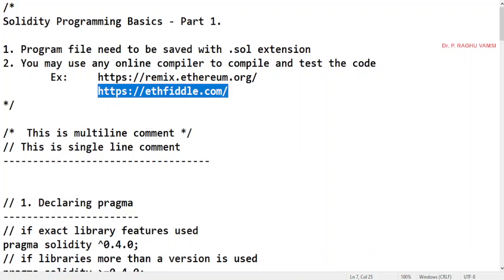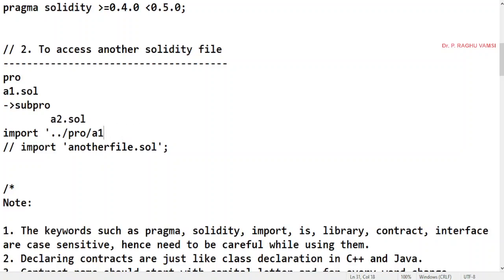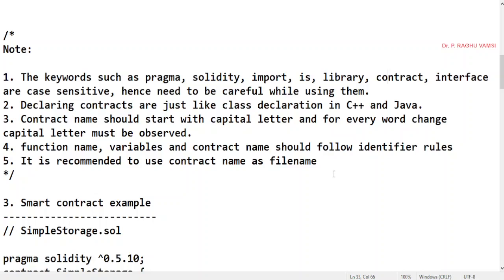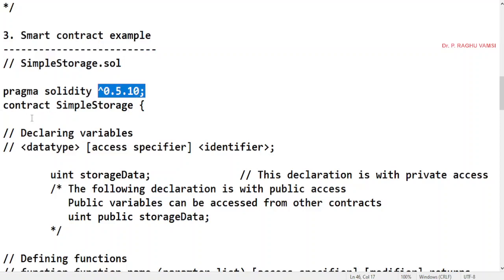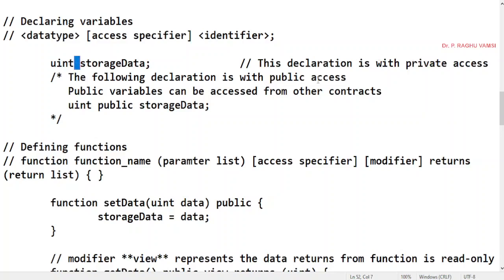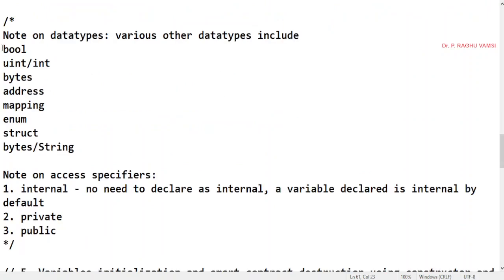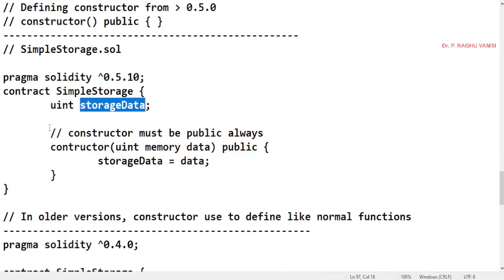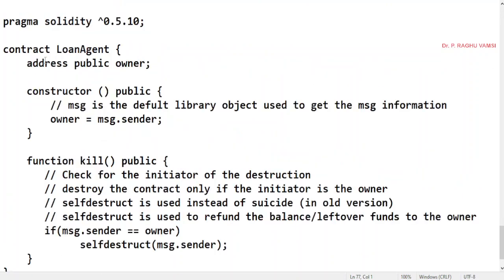22 Solidity Programming (Part-01) | Solidity programming structure | data types and keywords